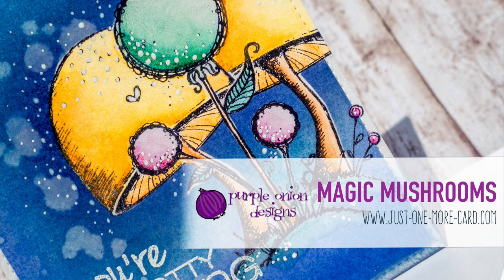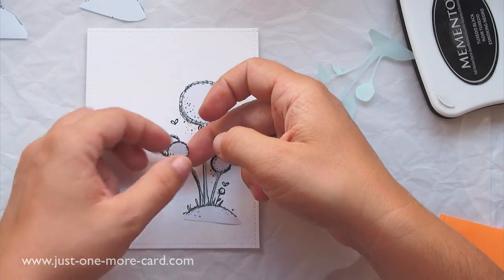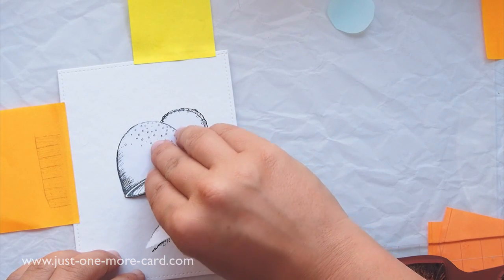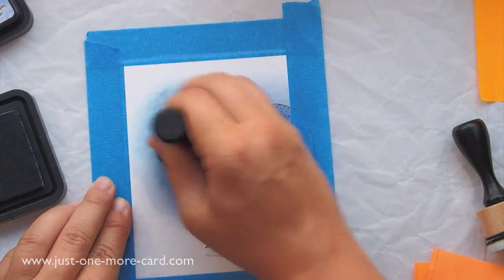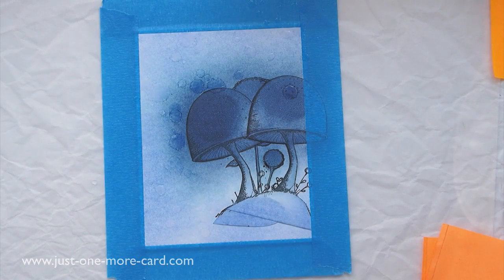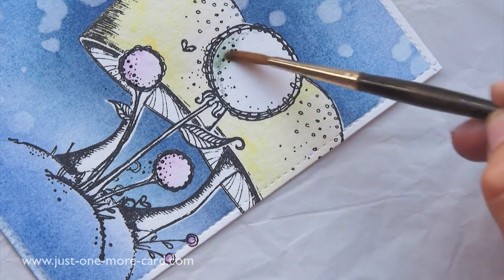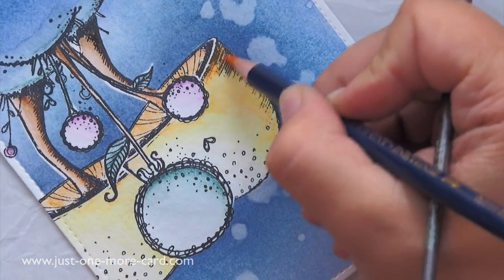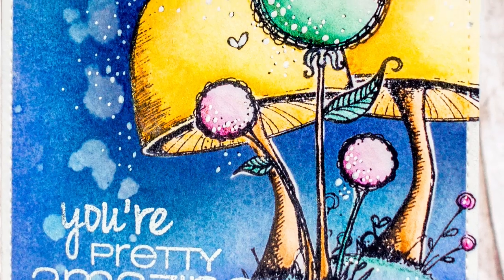Magic Mushrooms with Purple Onion Designs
Here's me guesting for Purple Onion Designs - expand for more info and supply list!

** Hop on over to Purple Onion Designs for the SALE happening right now - it ends Friday 28 Aug, 2015.**

• Fine Artist Papers Watercolor Paper Torchon Surface Natural White Paper - 16 1/2 x 22 in 117 lb Wate  ——
• Derwent Drawing Pencils, Inktense, 4mm Core, Metal Tin, Watercolor, 12 Count (0700928)  ——
• Derwent Drawing Pencils, Inktense, 4mm Core, Metal Tin, Watercolor, 24 Per Pack (0700929)  ——
• Scotch CAT 085 Advanced Tape Glider with 2 Rolls of 1/4-Inch by 36-Yard Acid Free Tape,Cure Pink  ——
• WOW! Embossing Powder 15ml-Opaque Bright White  ——

——— HOW TO MOUNT RUBBER STAMPS ———
Here's my friend's video on how to mount rubber stamps using EZ Mount foam. Even though it's in German, it's easy to follow along.